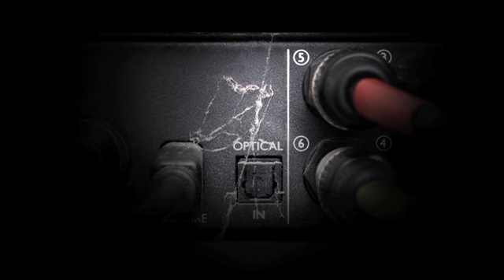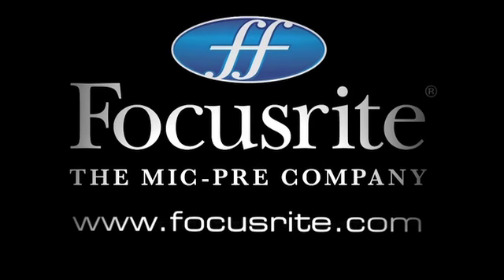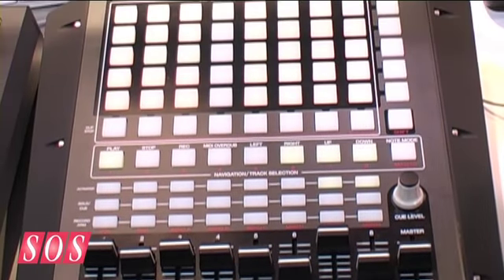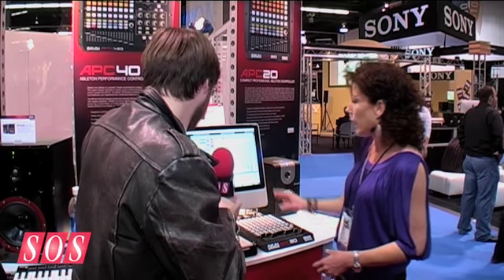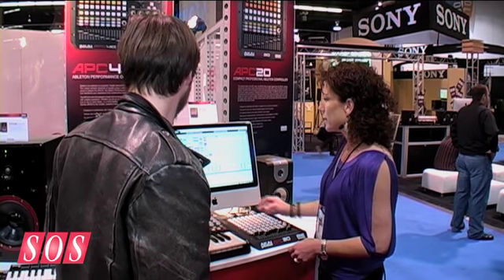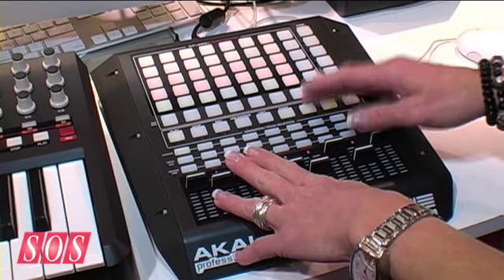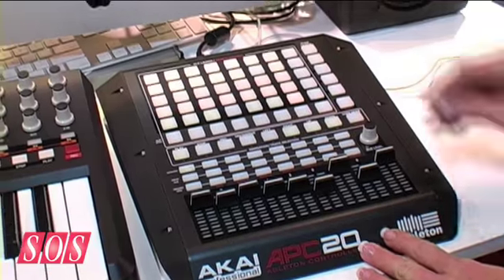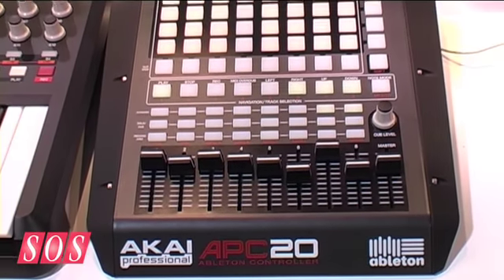Akai APC20 - NAMM 2010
Ableton Controller